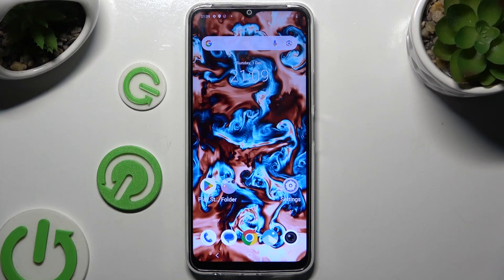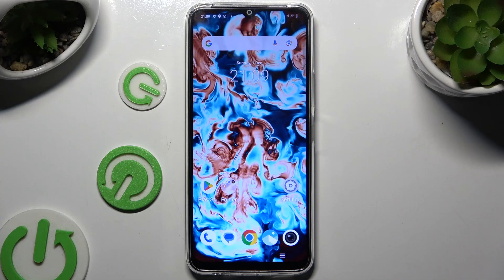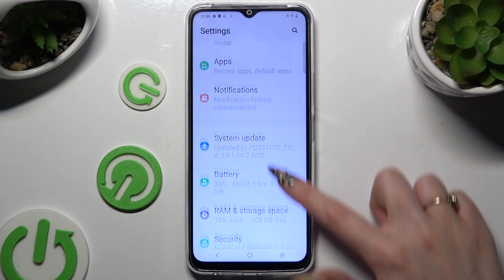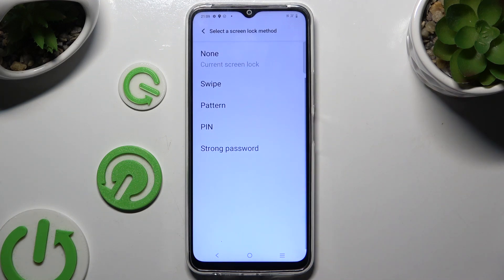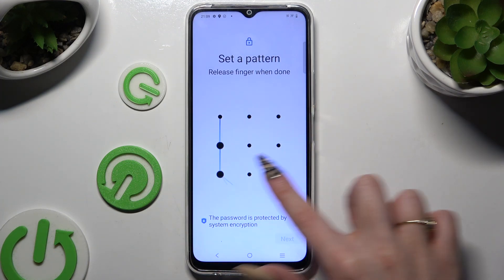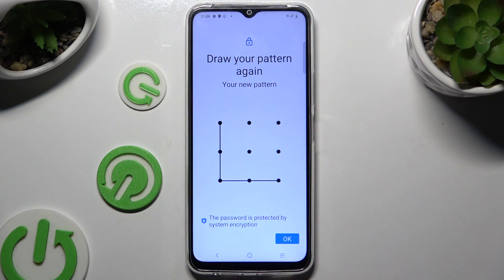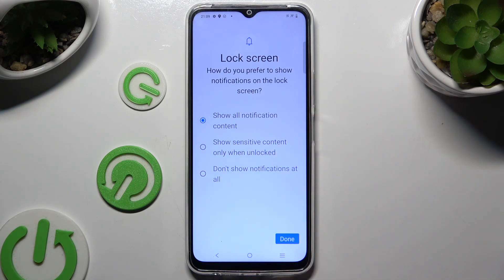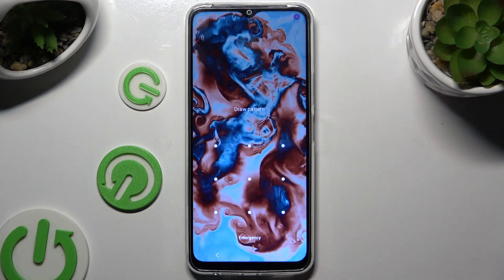Vivo Y27 - How to Set Up Screen Lock? | Protect Your Device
Hello! Setting up a screen lock on Vivo Y27 is the first step to securing your device. This guide will walk you through the different lock options, including pattern, PIN, and password.

How to set up screen lock on Vivo Y27?
Can I use biometric options (fingerprint, face recognition) for screen lock?
What should I do if I forget my screen lock password?